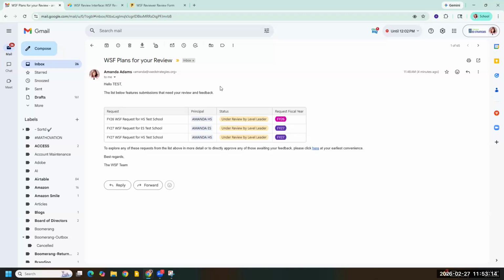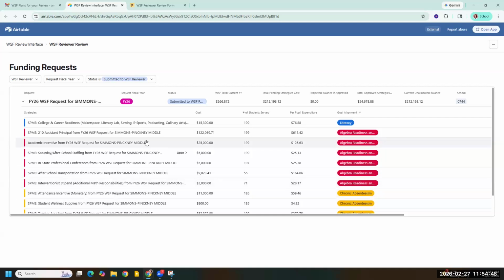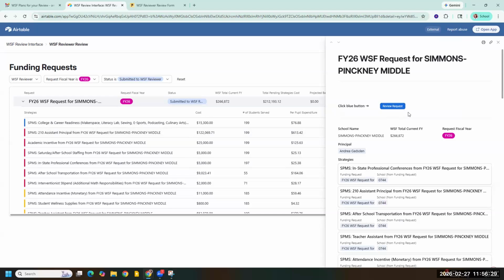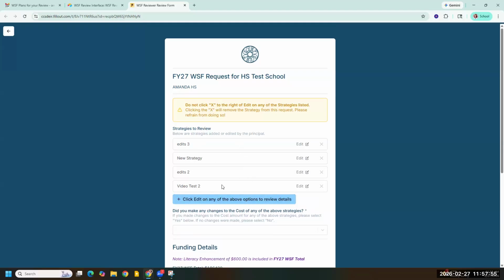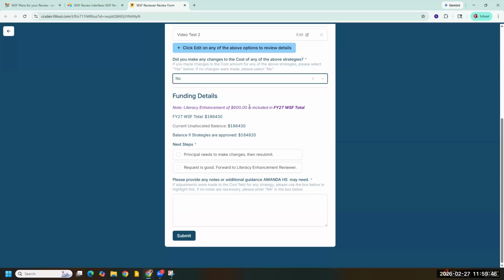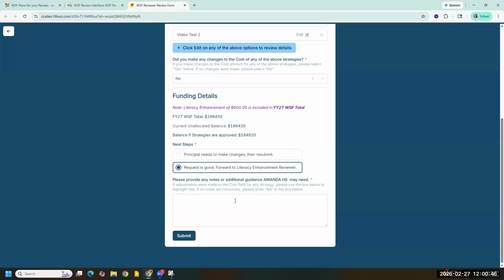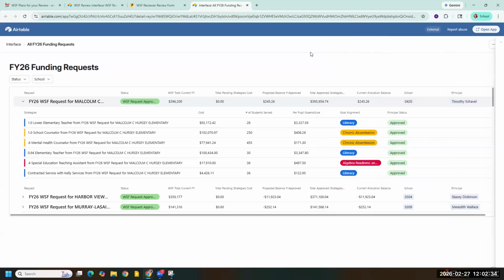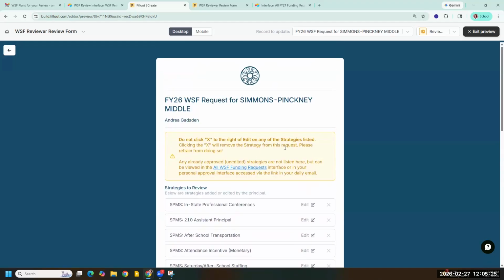FY27 WSF Plan Approval Process